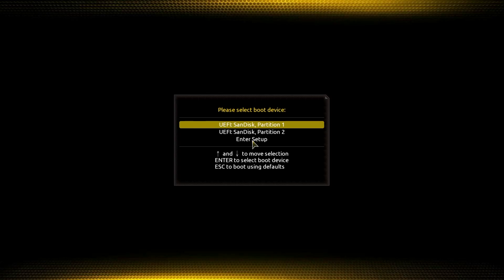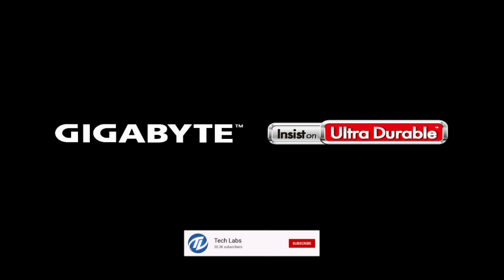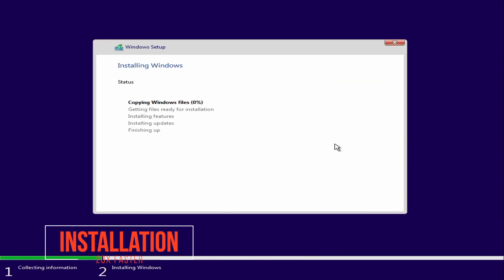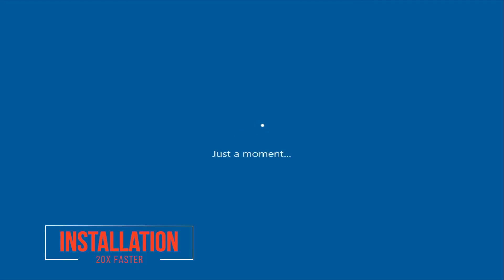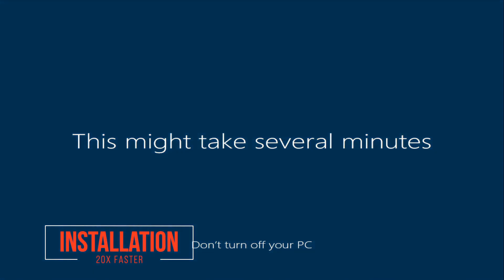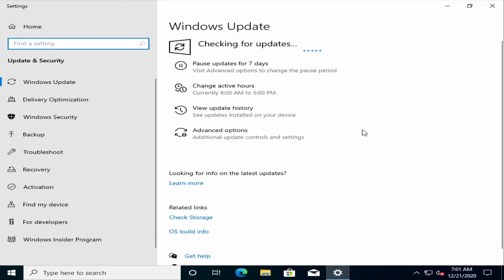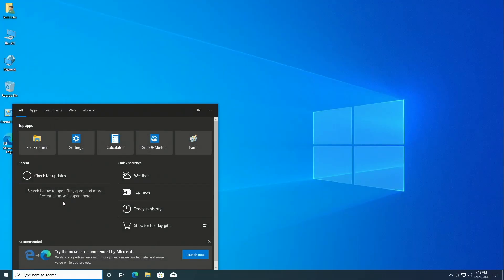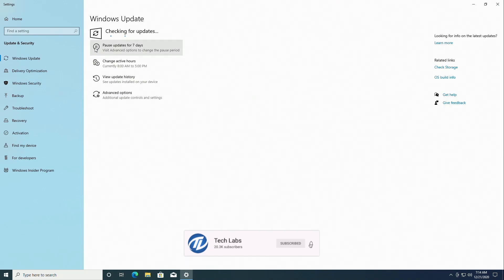How to Install Drivers on Windows 10 | Step By Step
🎖 Become our Channel Member today: Coming Soon

Thanks :)

OUR OTHER CHANNELS
Coming Soon

Credits:

• Microsoft for Windows 10